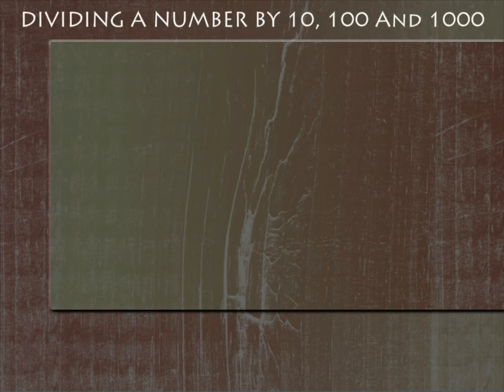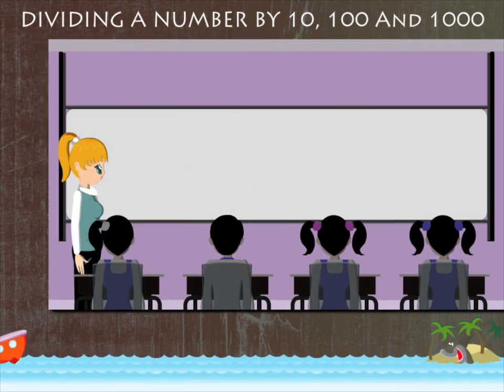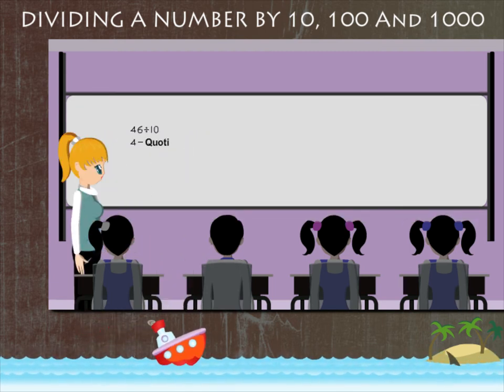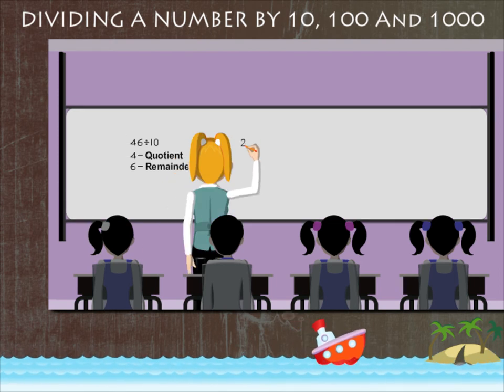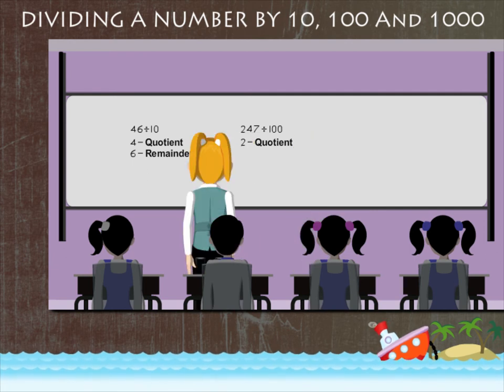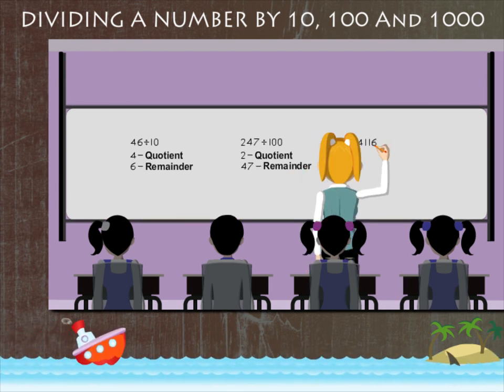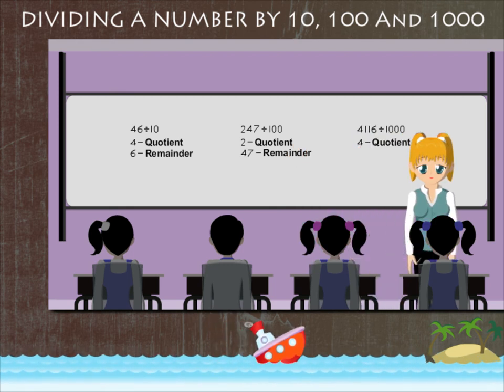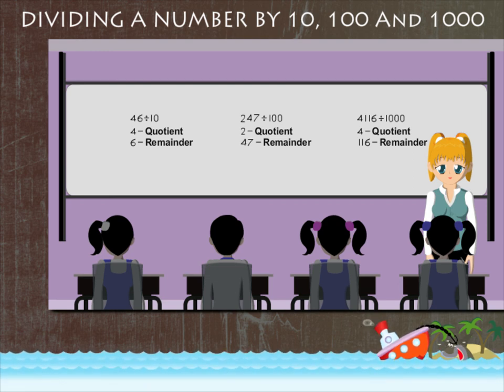Dividinga number by 10,100 and 1000 U-4 class.4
TOPIC  : MATHS ( DIVIDINGA NUMBER BY 10,100 AND  1000 U-4  )
CLASS : 4
 BY        :  DIGI NATURE